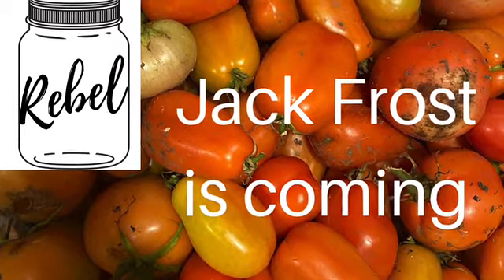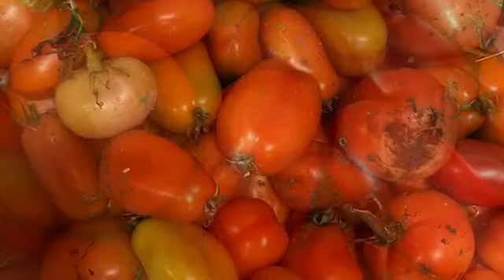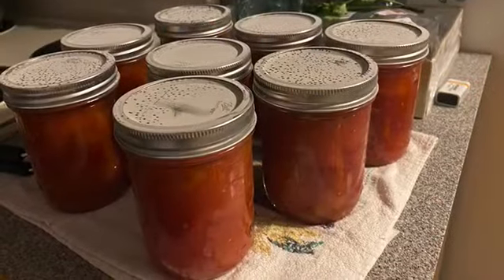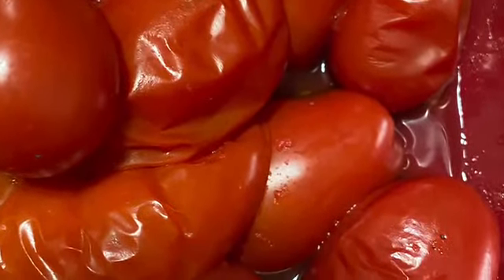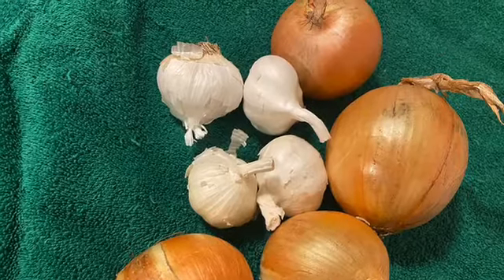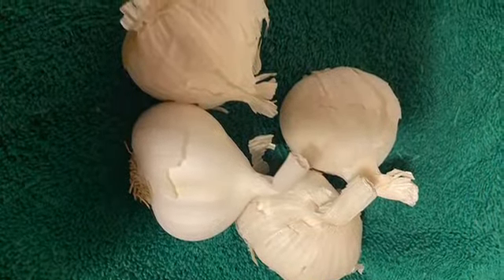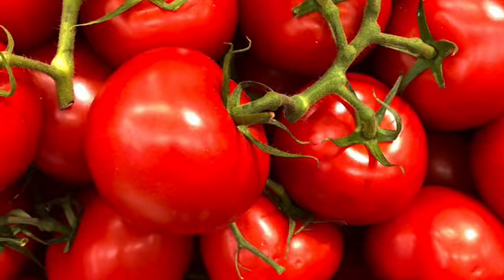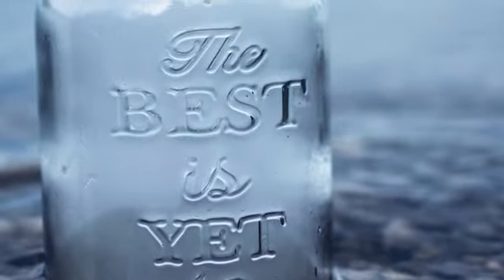RebelCanners Jack Frost is Coming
Canning 5 kinds of tomatoes is easy if you do the work in stages rebel canners

on Amazon
Walmart.com
Barnes and Noble